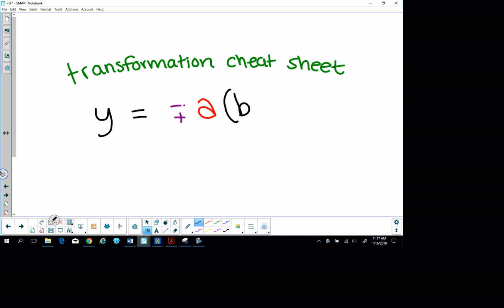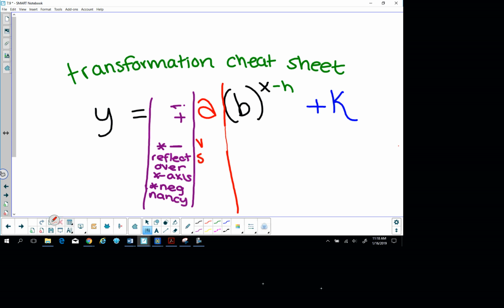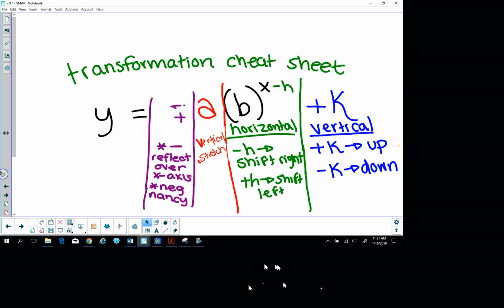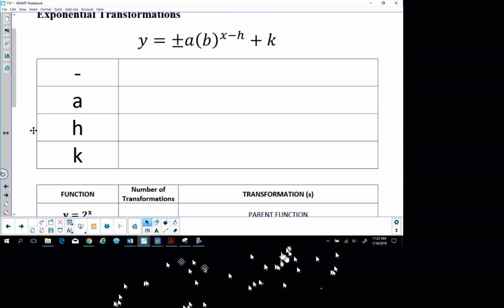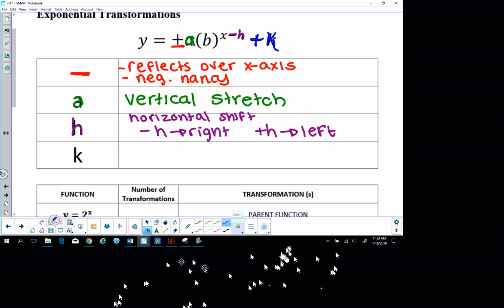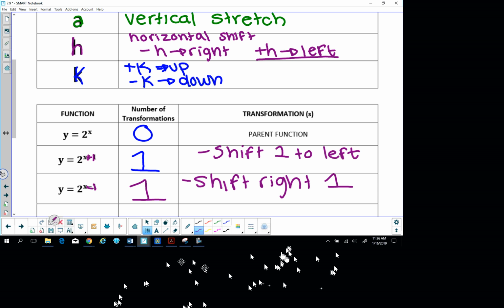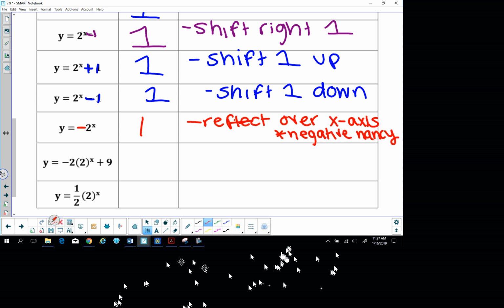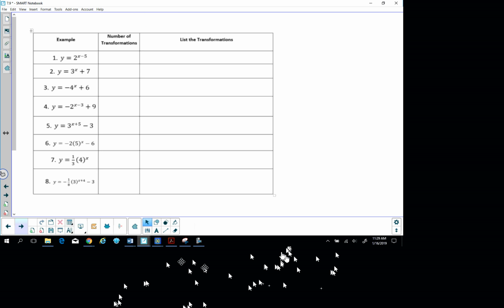7.9: Transformation of Exponential Funcitons